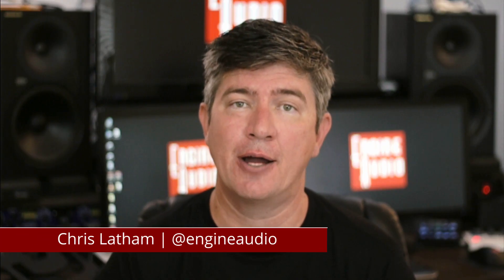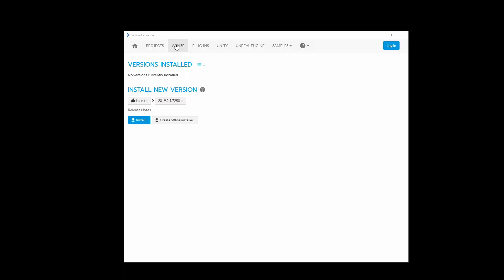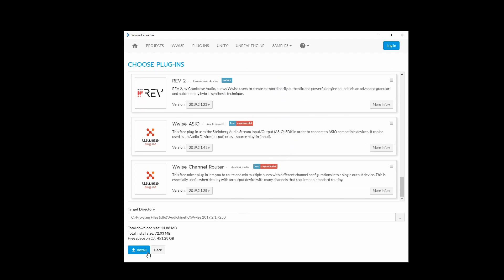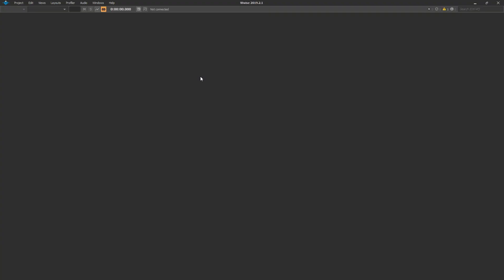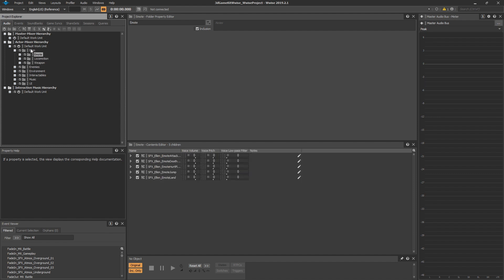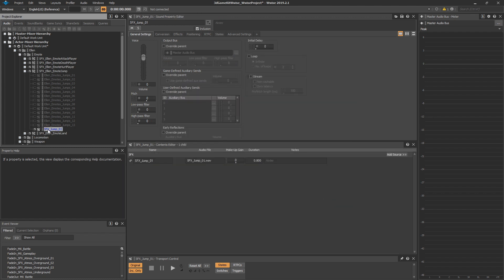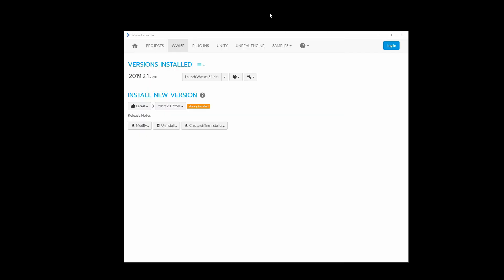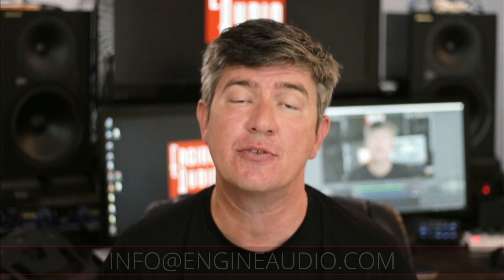Game Audio Tech: 3dGameKitWwise = Unity's 3dGameKit + Audiokinetic's Wwise - Replacing A Sound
Try out a free Unity project that integrates a copy of Audiokinetic's Wwise toolset with the 3d Game Kit.